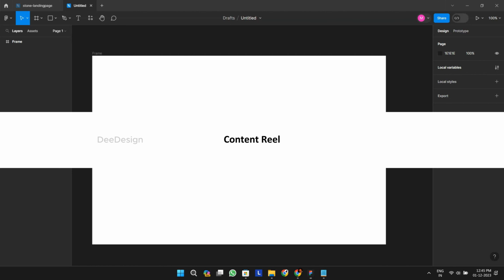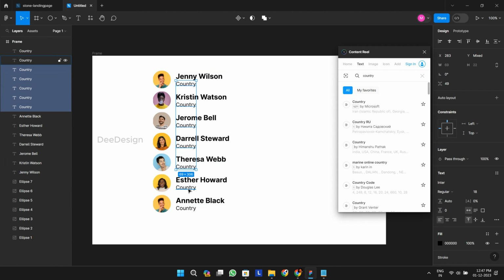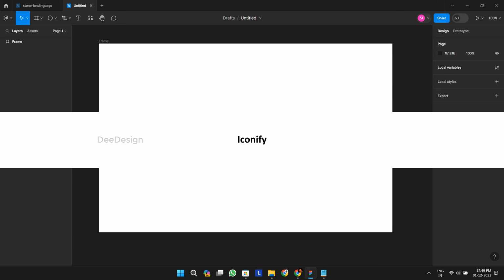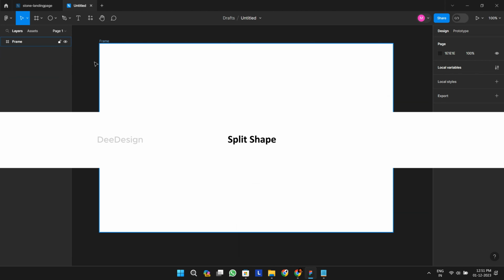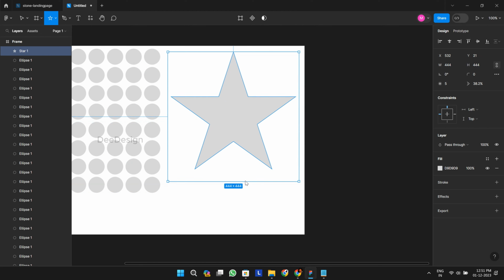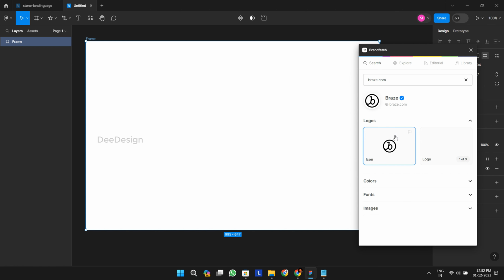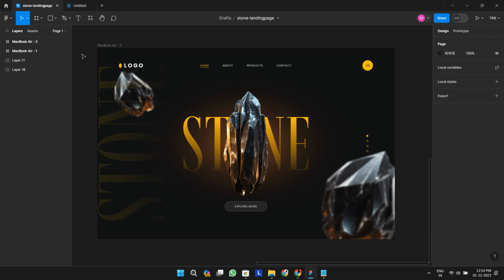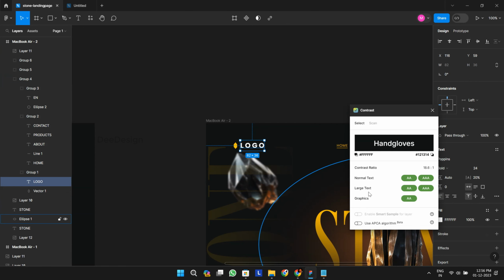Power Up Figma! Must-Have 5 UI/UX Plugins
Today's video is all about the must have Figma Plugins for UI Designers. Below the list of plugins we are going to see in this video.

0:00 - Intro - Must-have Figma Plugins
0:24 - Content Reel Plugin
03:06 - Inconify Plugin
05:01 - Split Shape Plugin
06:05 - Brandfetch Plugin
08:11 - Contrast Plugin

Source Files Set 1 for $5 only: (Total 34 files)
Give your valuable feedback and comments in the comment section to improve the channel.